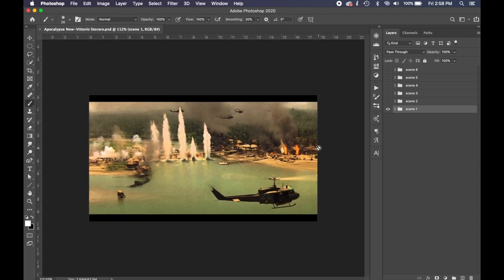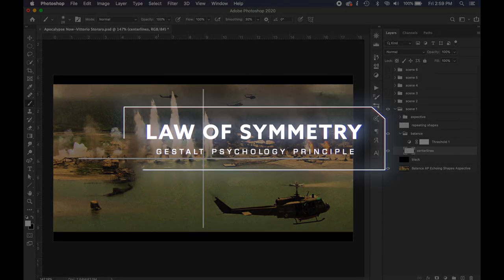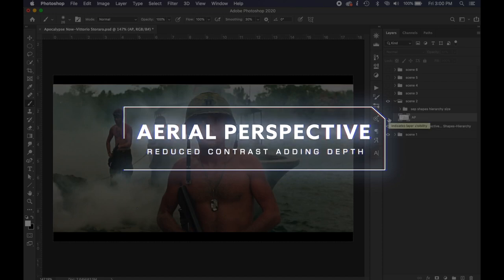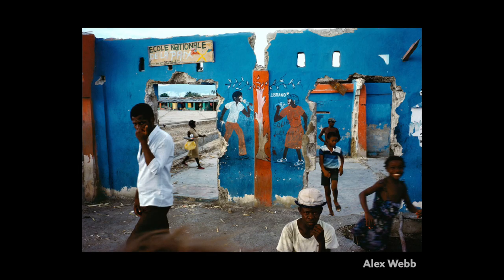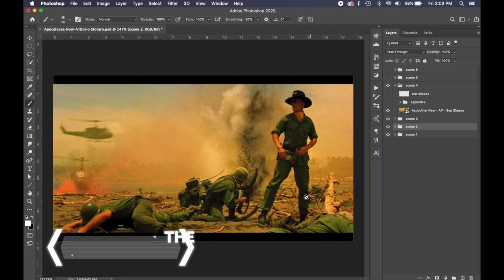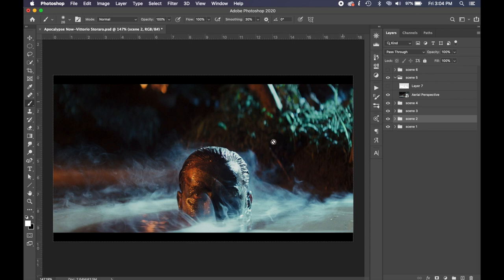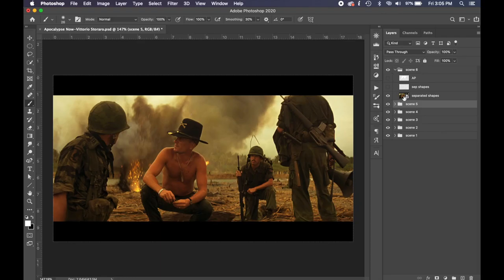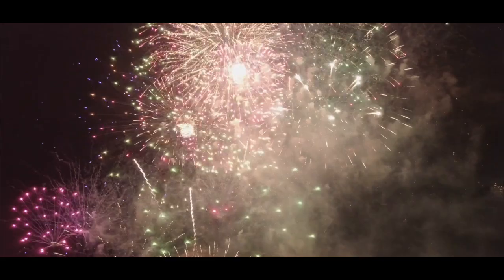Apocalypse Now ANALYZED CINEMA - Composition and Design Techniques (2020)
Welcome back and thanks for checking out this analysis of the movie Apocalypse Now! Vittorio Storaro is the cinematographer and we'll be looking deep into his design and composition techniques.

Topics Covered:
Cinematography Composition
Vittorio Storaro
Design techniques
Gestalt psychology
Dynamic Symmetry
Francis Ford Coppola
Gregory Crewdson
Henri Cartier-Bresson